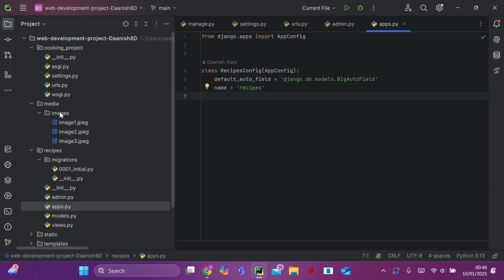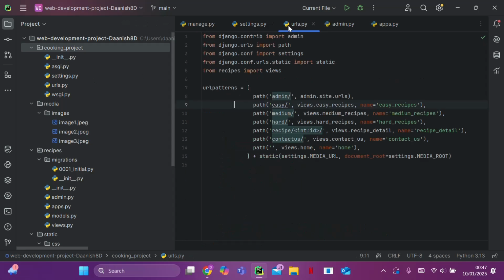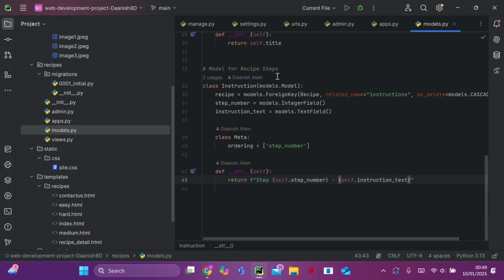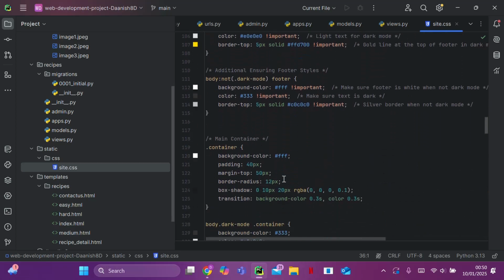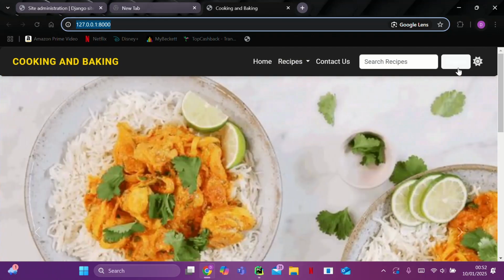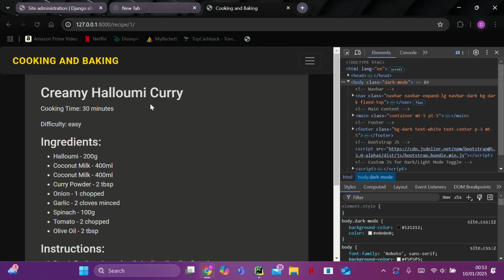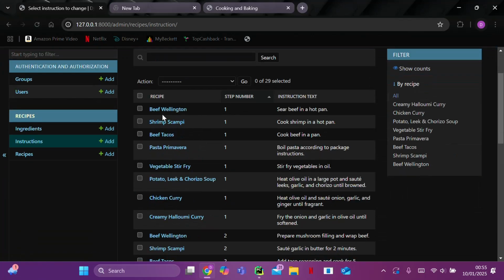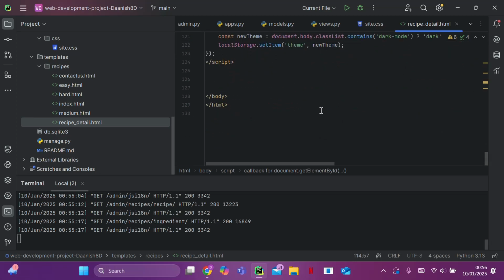Django Website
Cooking and baking website using Django, HTML and CSS.